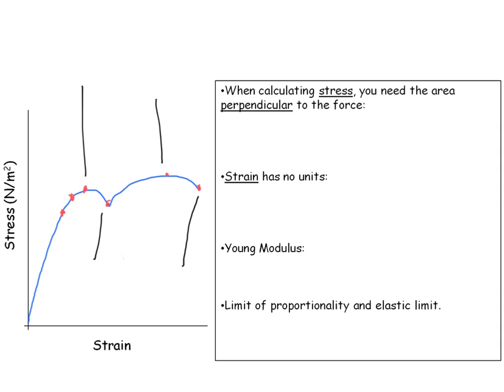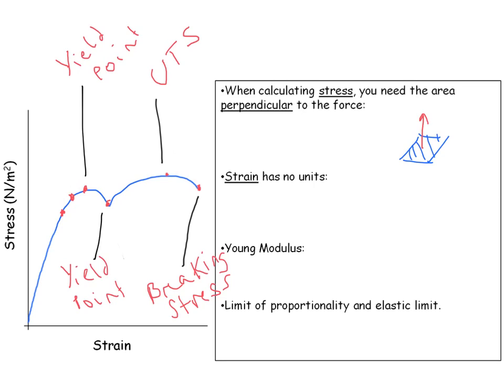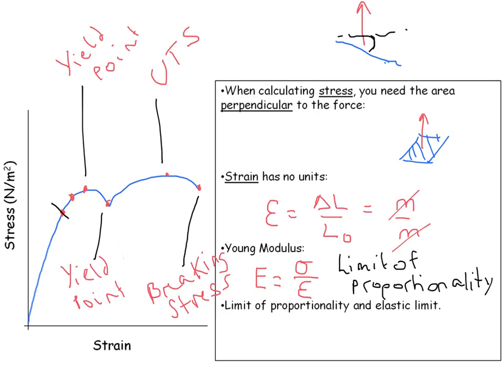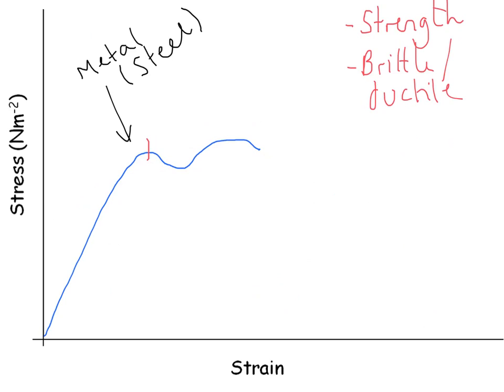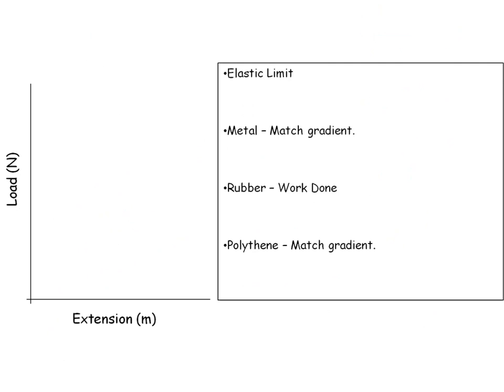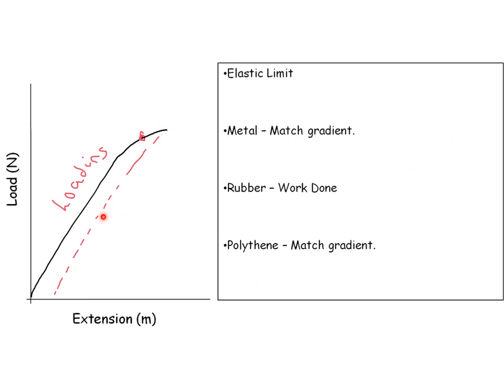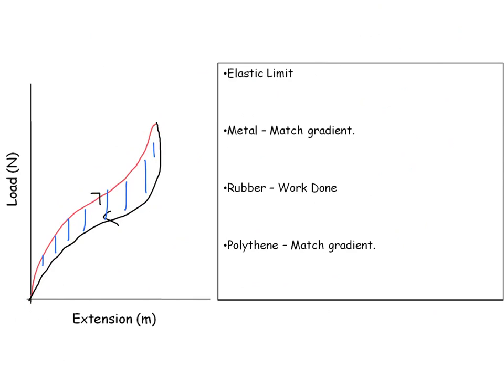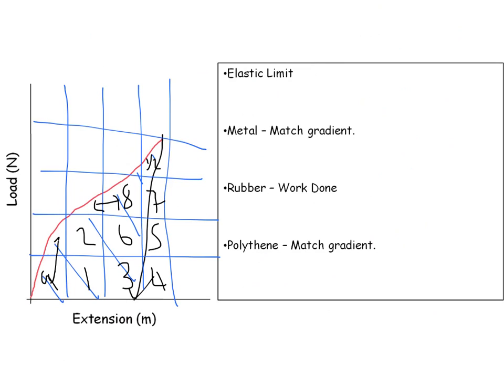A Level Physics: AQA Unit 2: Materials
A video covering content on: Stress, Strain, Young Modulus, Elastic Limit, Limit of Proportionality, Yield Point, Loading Curves, Unloading Curves, Ultimate Tensile Stress, Strength, Ductility, Brittleness (Essentially all the materials stuff!)